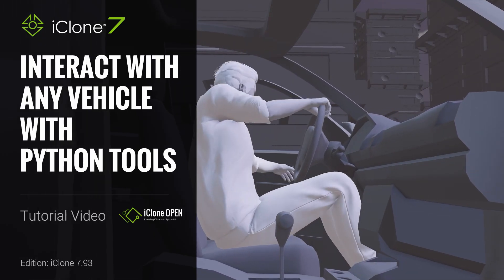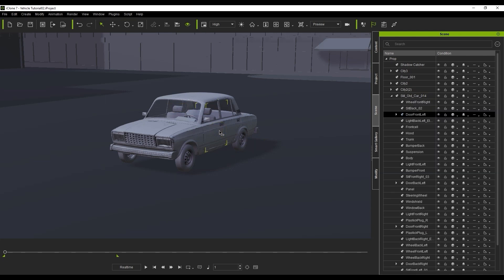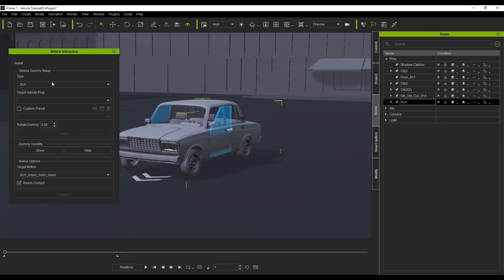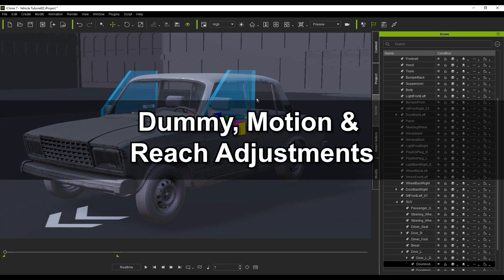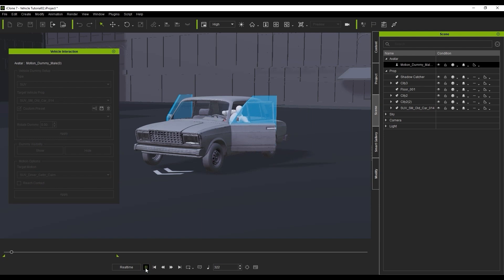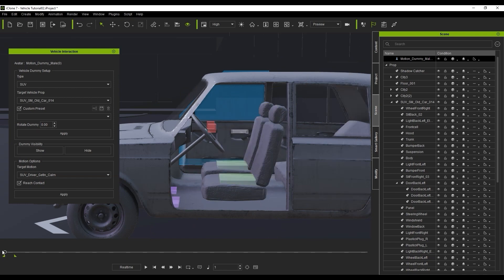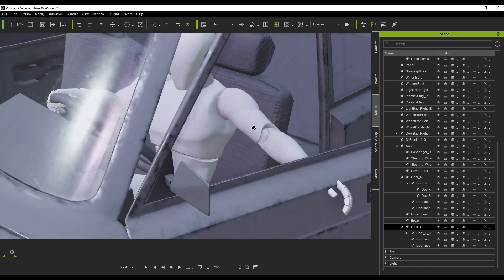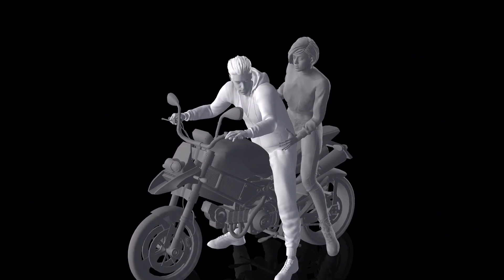Vehicle Interactions: Interact with Any Vehicle with Python Tools - iClone Python Plugin (FREE)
The Vehicle Python Tool is a unique plug-in for iClone that allows for quick and intuitive vehicle/character interaction, to make animating your scenes even easier. It's only compatible with the following content packs.

In this tutorial, you’ll learn about how you can use this tool along with motions from the Content Store or Marketplace on any of your custom vehicles, including how to align the dummies correctly.  You’ll also learn how you can use reach target timing and the Motion Key Editor to refine the motions.

00:00 Intro
00:28 Naming Conventions & Pivot Setup
02:10 Dummy, Motion & Reach Adjustments

iClone 7 is evolving into an OPEN program with robust extension capabilities. Creative users can now easily augment animation features, and add custom devices to iClone through Python scripting. iClone OPEN provides essential resources for developers who are interested in creating plug-ins for iClone.

Learn from Sample Code: XXXXXXXXX